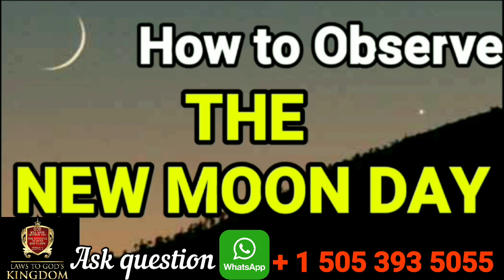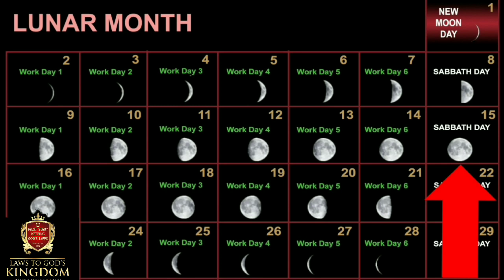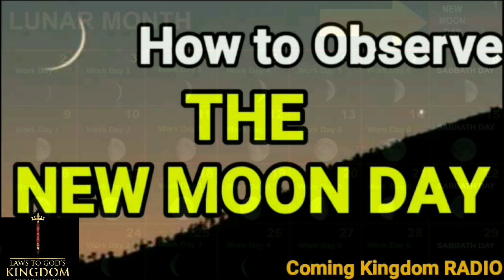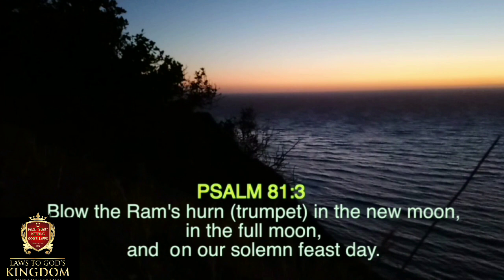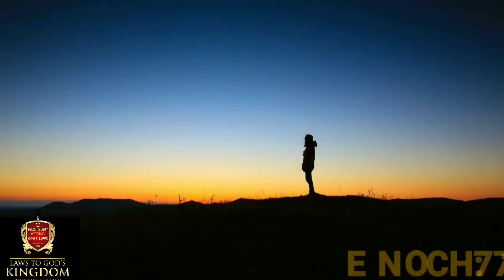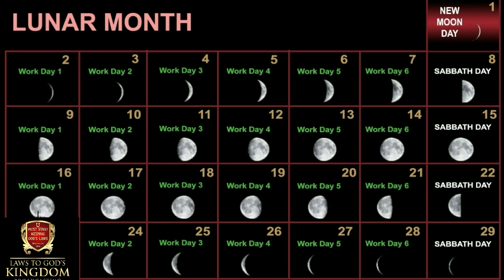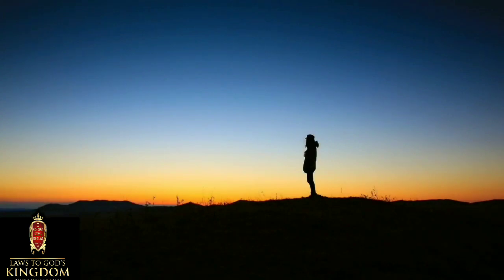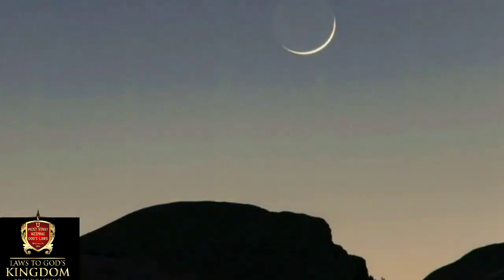Next New Moon April 20th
If You have Any Question about my videos,

call / text.

also available on WhatsApp.

Email - laws to god @Gmail.com.

To find/call me from Skype, Search Skype with my email.